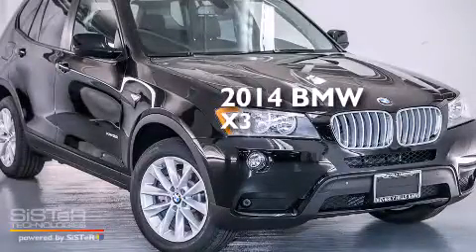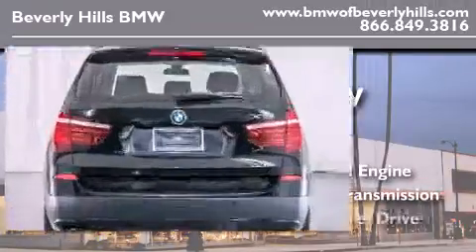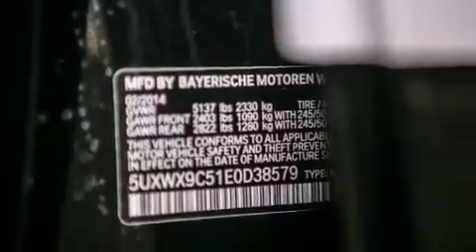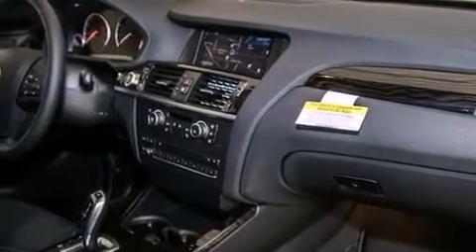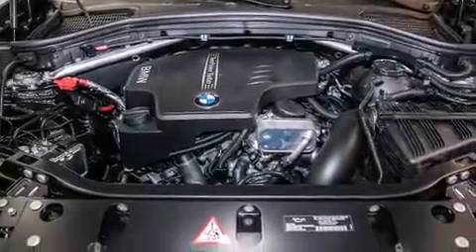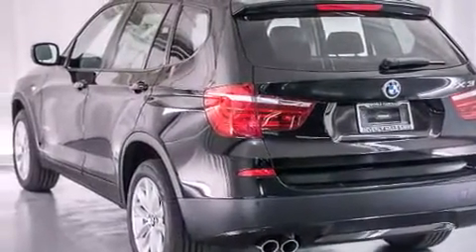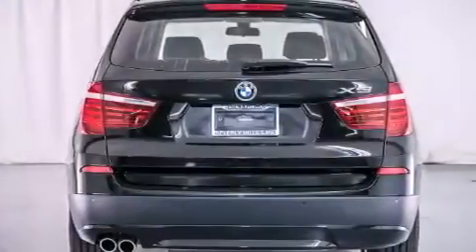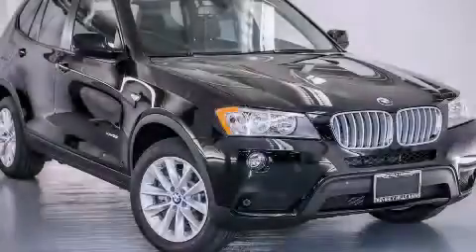2014 BMW X3 Beverly Hills CA 90036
Year : 2014
 Make : BMW
 Model : X3
 Engine : 2.0L I-4 cyl
 Trans . : Automatic
 Exterior : Jet Black

 2014 BMW X3 Beverly Hills CA